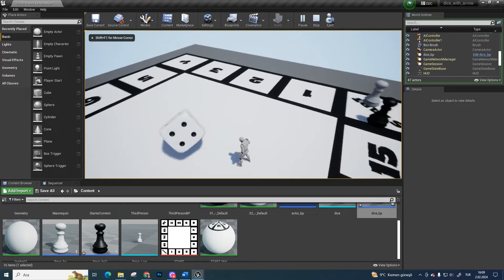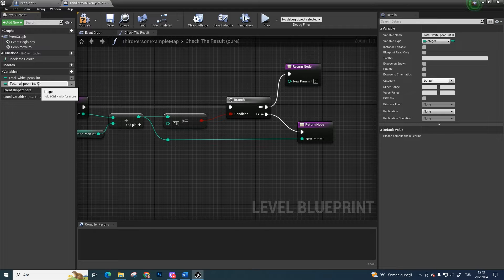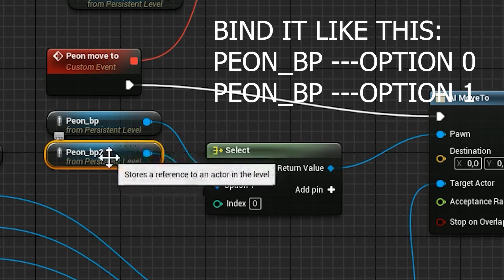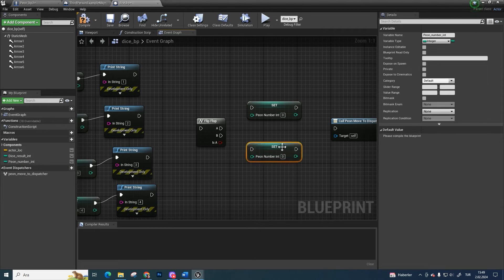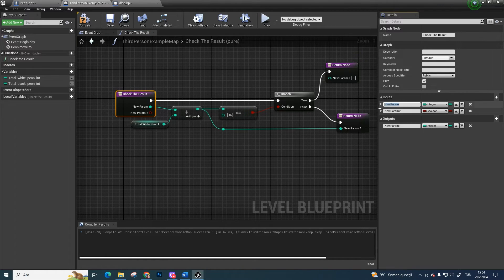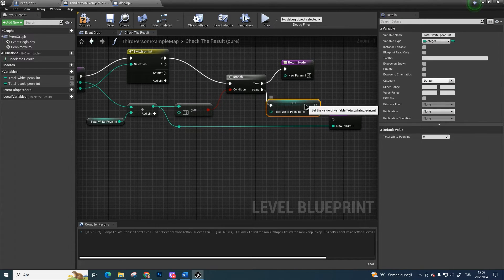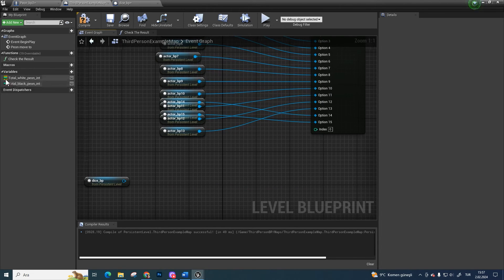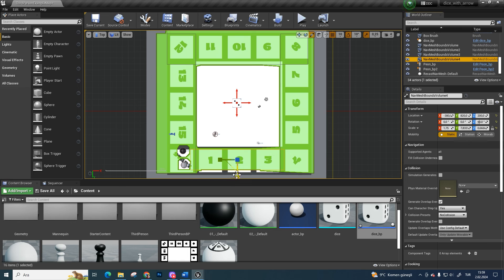Unreal Engine 4 Board Game Tutorial Series - 3 Adding Second Pawn as Rival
Timecodes
00:00 - Intro
00:15 - Tutorial
05:13 - Outro